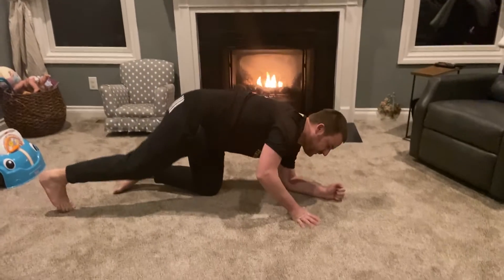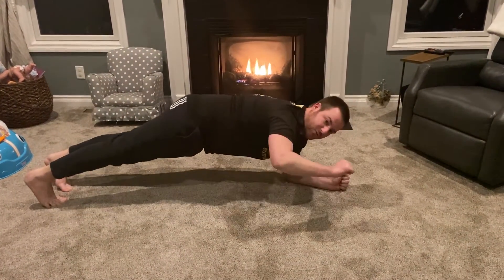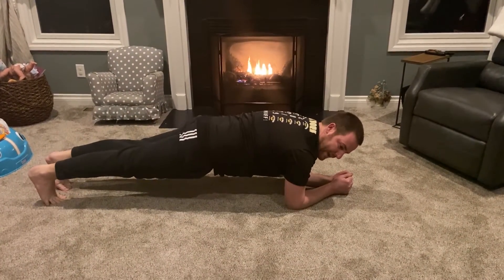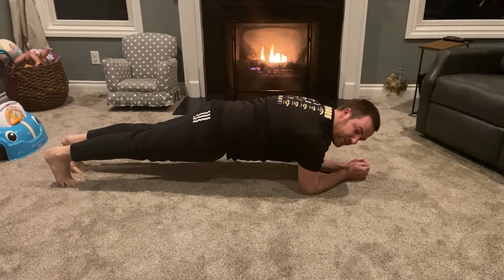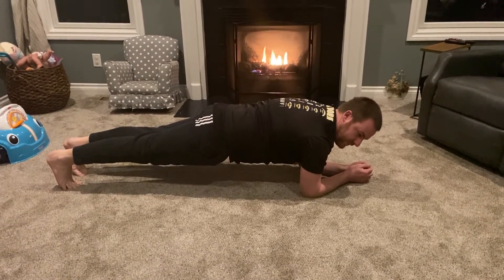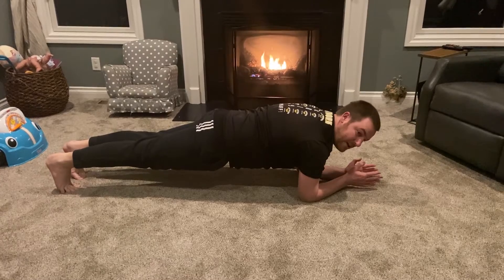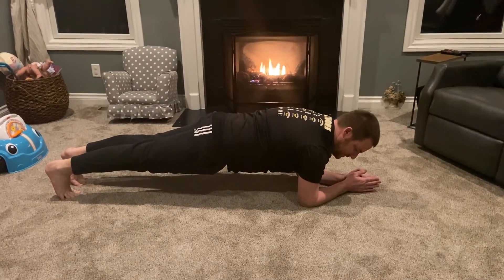Corngeyer home work out tip